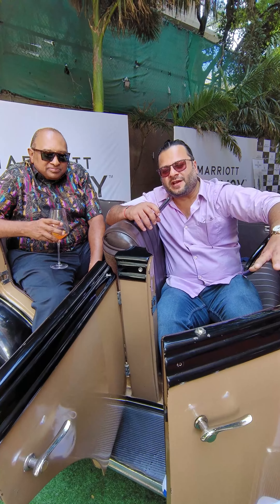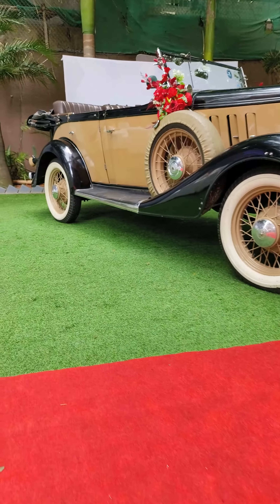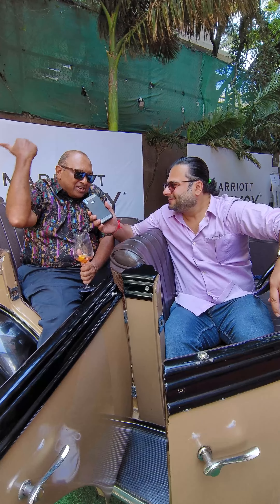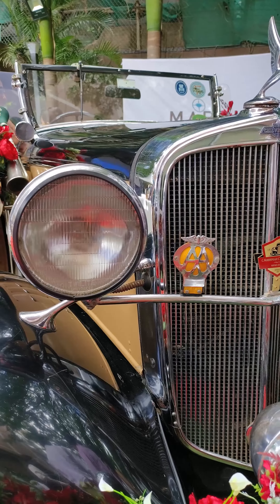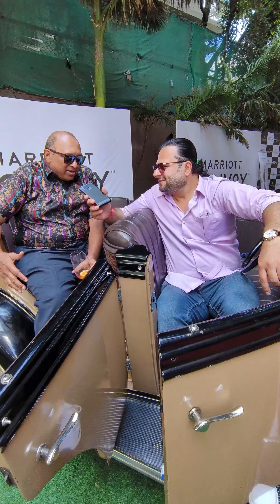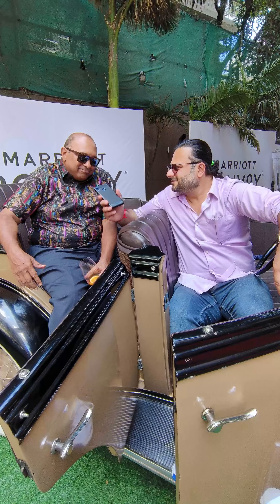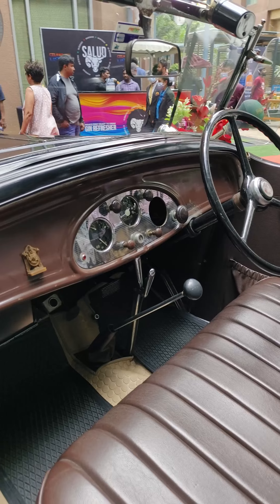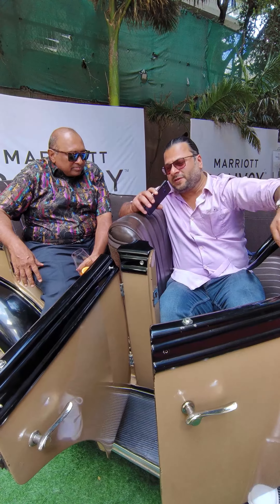1931 Chevy Eagle 6 cylinder || with RJTuhin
1931 Chevy 6 cylinder, Owned by the CEO of Sri Krishnaiah Chetty, Vinod Hayagriv